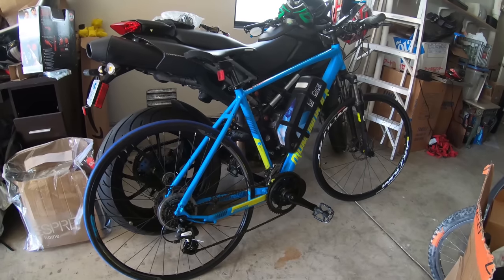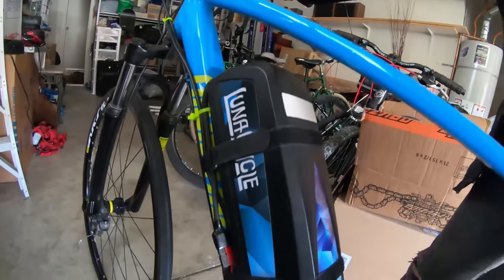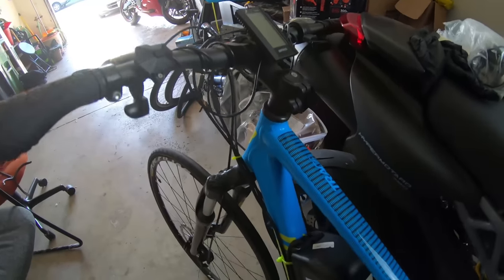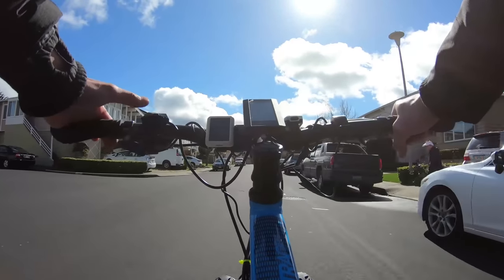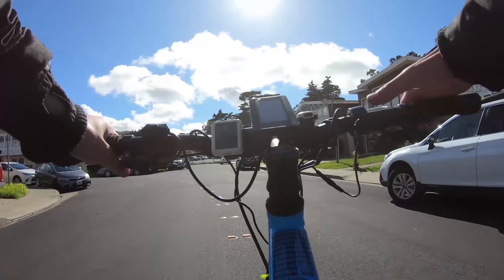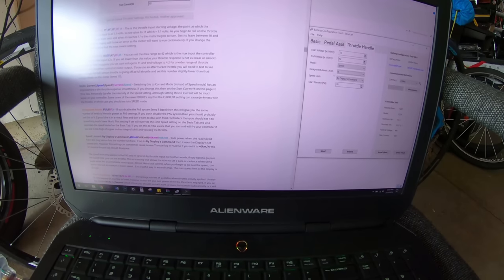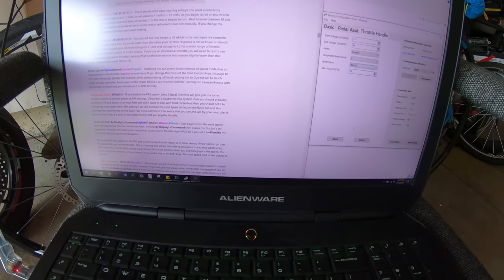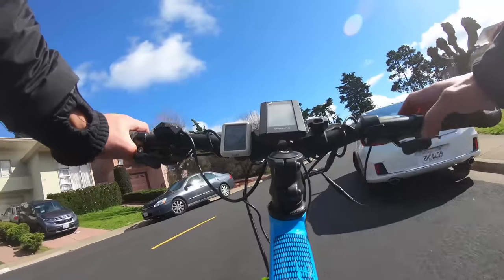Bafang BBS02 750W 8Fun Mid Drive eBike Motor - Review and Programming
Overview, test ride, and programming of the Bafang BBS02 48V 750W Mid Drive Ebike Motor.

Specs:
2017 Diamonback Trace Mountain Bike
Luna Cycle Bafang BBS02 48V 750W mid drive motor
Luna Cycle 52W 17.5AH Battery
Bafang C965 controller
USB Programming Cable

Available products:
USB Programming Cable
BBS02 Motor
Ebike Battery 52V 13AH (Not the same as the one in the video because it's discontinued)
Diamondback Trace

BBSHD & BBS02 Configuration '.el' files (If you want to import preset files from others)